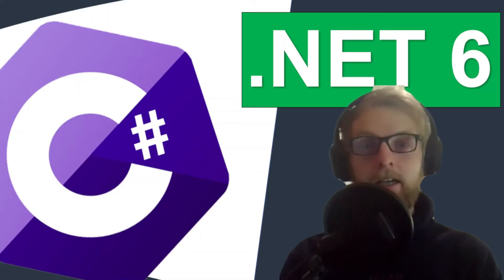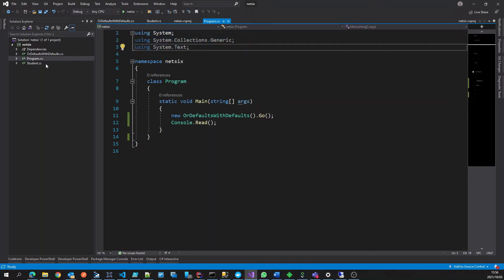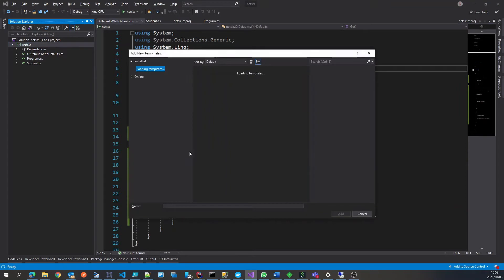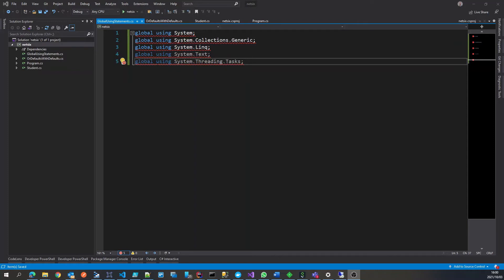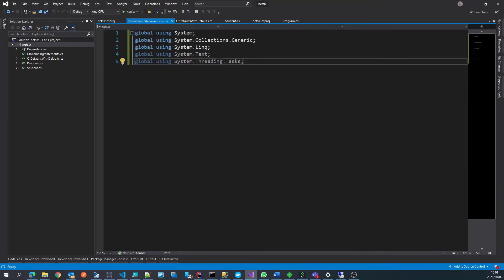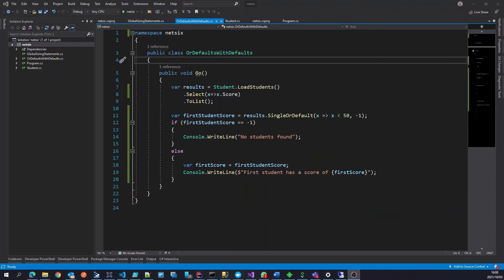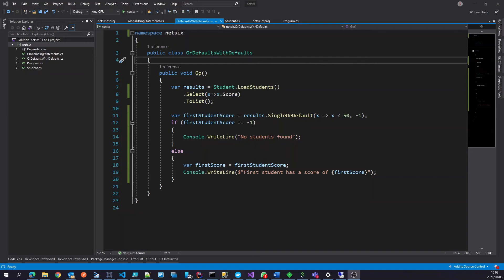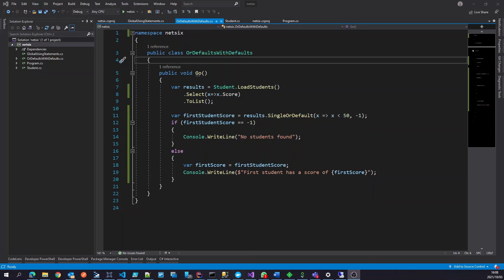C# Global Usings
No more need to define the same usings in each class. We can now define some Global "usings" which keeps our other classes nice and clean

At the time of recording .NET 6 is still in preview. To get it up an running you'll need to install .NET 6

You'll also need to enable "Preview feature" in Visual Studio. Go to Tools - Options - Environment - Preview Features - Enable "Use Previews of the .NET Core SDK" option.